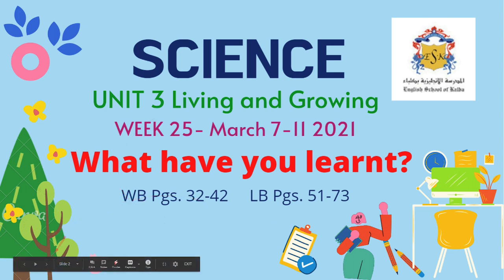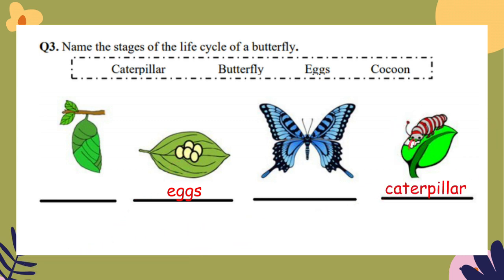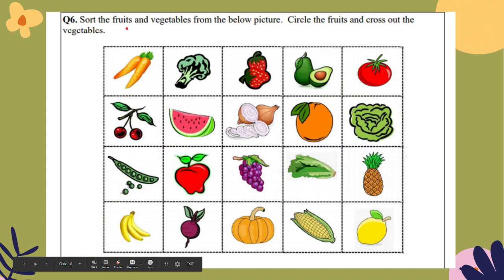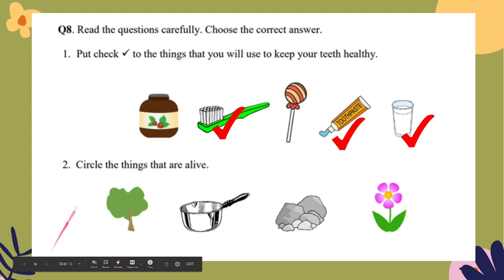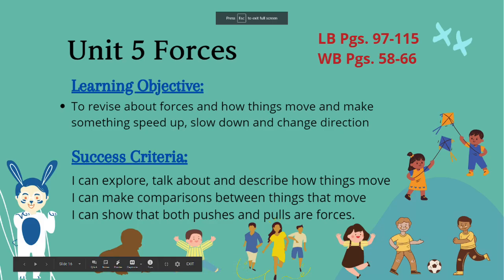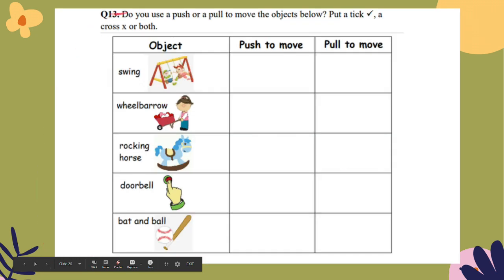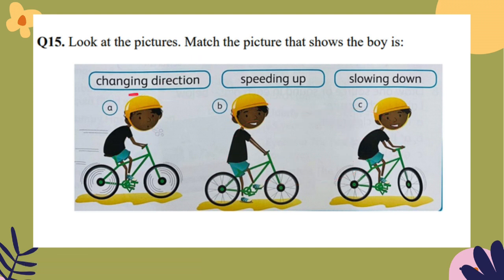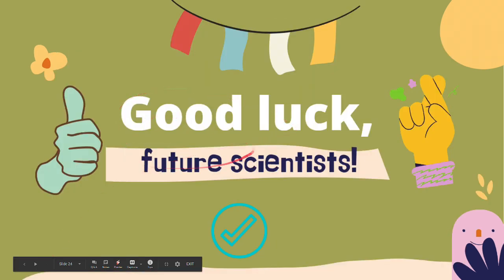Assessment B Revision Pack- Living and growing & Forces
This video is about Assessment B Revision Pack. It explains about lessons of Unit 3 Living and growing and Unit 5 Forces.